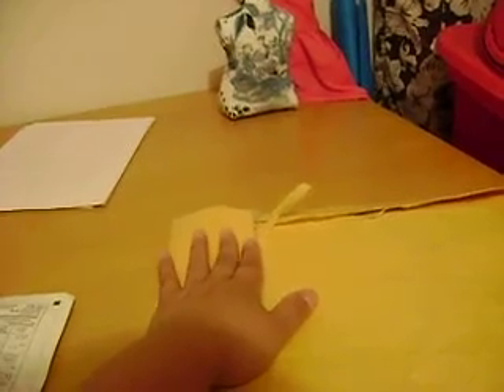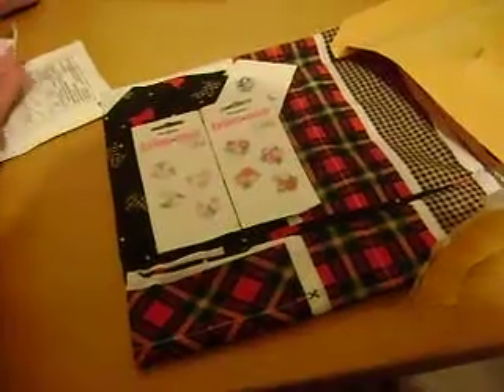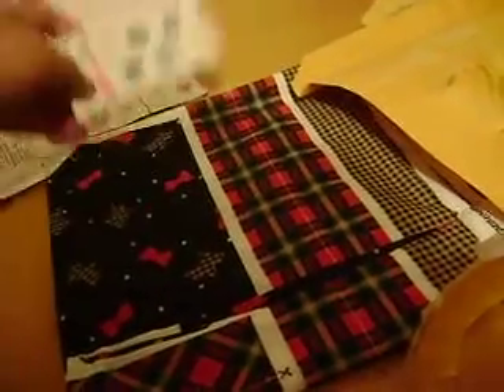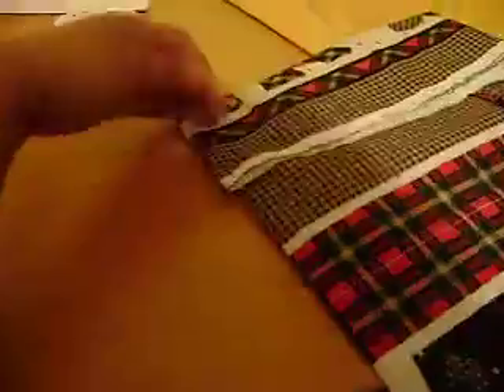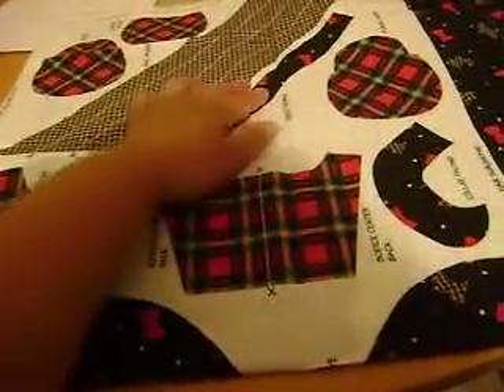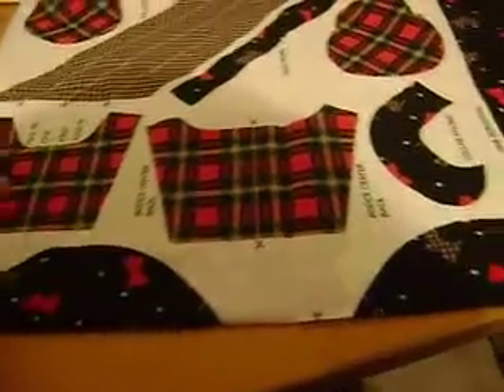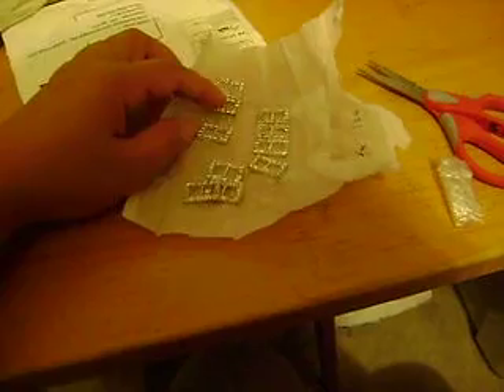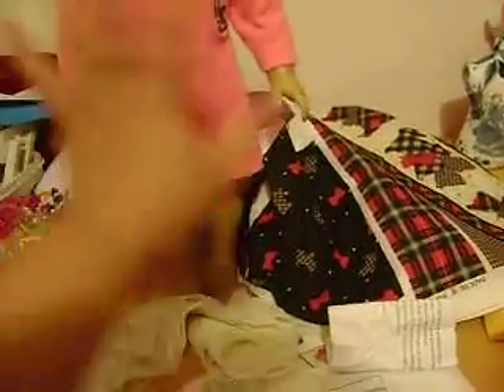OPENING PACKAGE FOR AG DOLL SEWING SUPPLY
Sorry if this video took so long to watch. Here is the website for KIJIJI (MOSTLY SECOND HAND ITEMS LIKE CRAIGSLIST), I got all my doll collection in this site. But please be careful and don't pay by e-transfer.